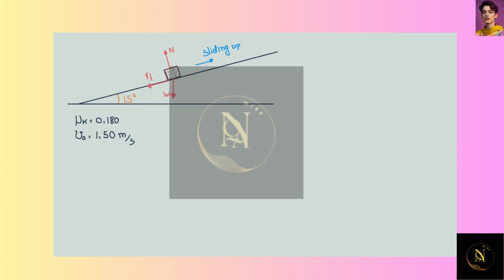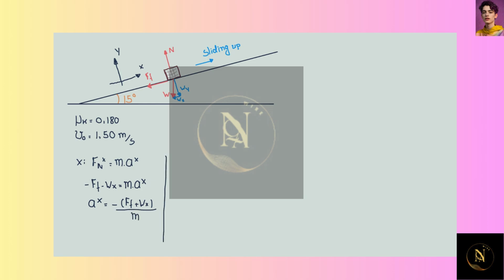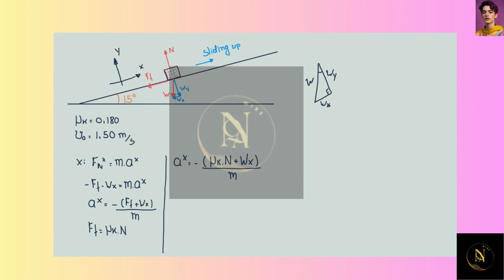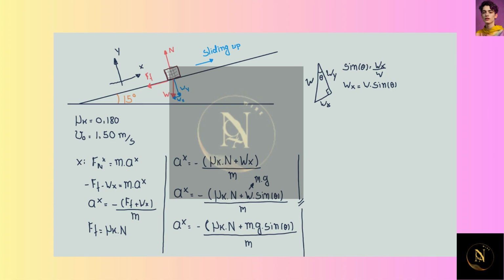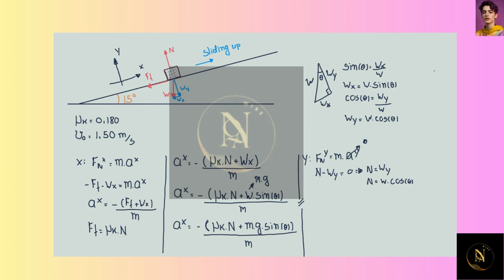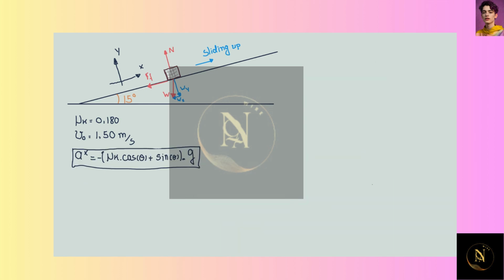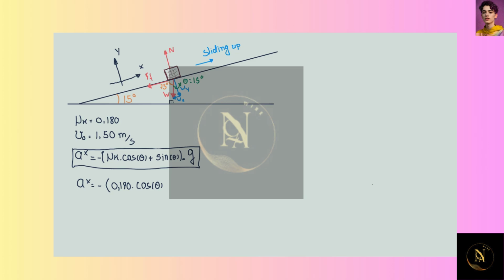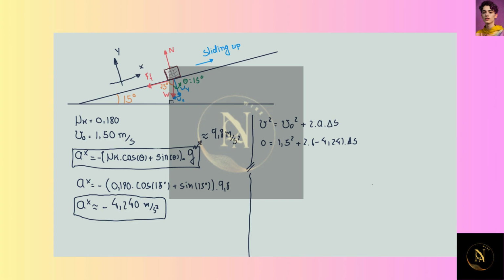Consult Multiple-Concept Example 10 for insight into solving this type of problem. A box is sliding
Consult Multiple-Concept Example 10 for insight into solving this type of problem. A box is sliding up an incline that makes an angle of with respect to the horizontal. The coefficient of kinetic friction betwecen the box and the surface of the incline is The initial speed of the box at the bottom of the incline is 1.50 . How far does the box travel along the incline before coming to rest?